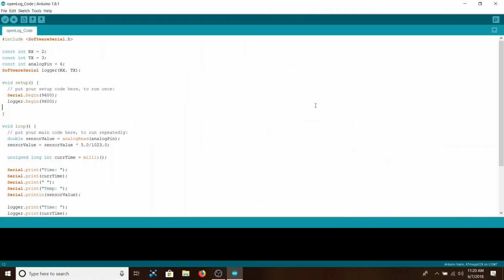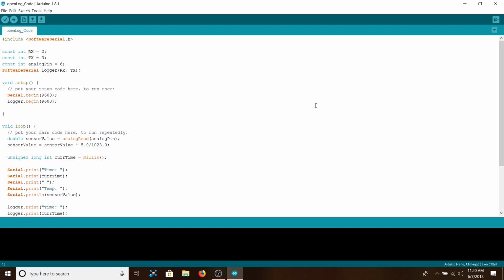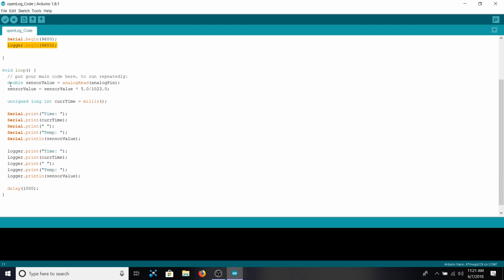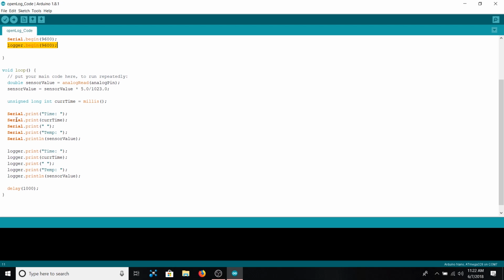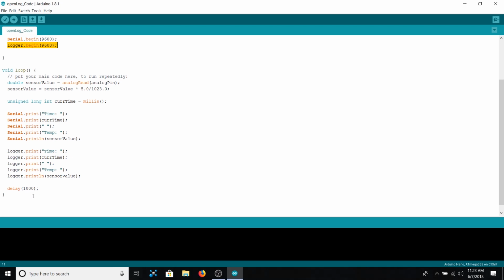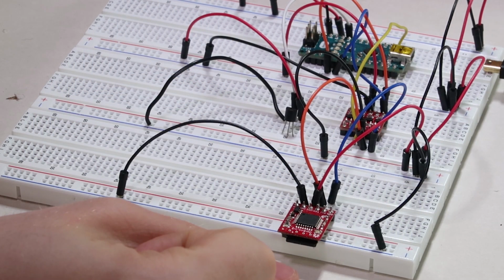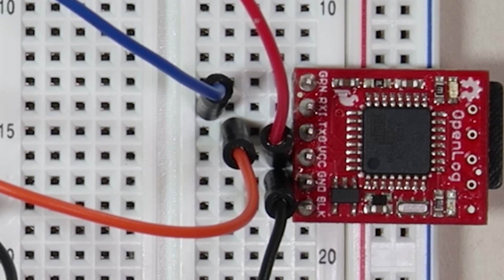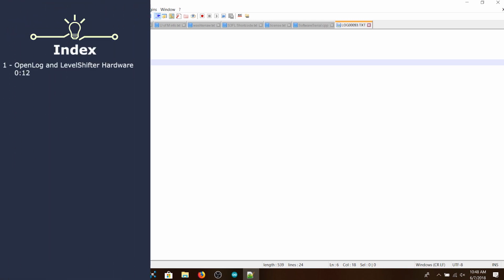Arduino Lab 4: Writing Data to an SD Card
Hello, welcome to another Hands On Engineering tutorial. This lab is part of our Arduino Basics section of the channel. In this lab tutorial, we’ll be going over how to use the OpenLog, which is a great device that can record information onto an SD card. This device will let us incorporate data logging systems into our Arduino that persist even after the device has powered down.

We recommend having watched the labs linked below in order to better understand the content of this video.

Sincerely,